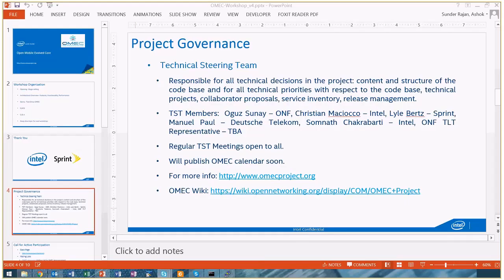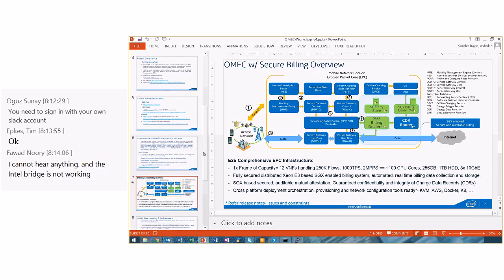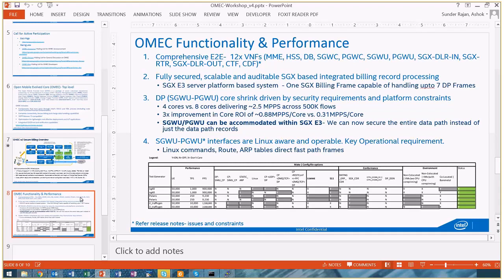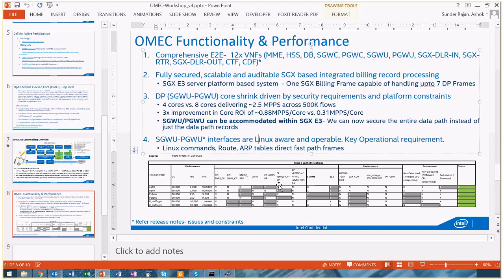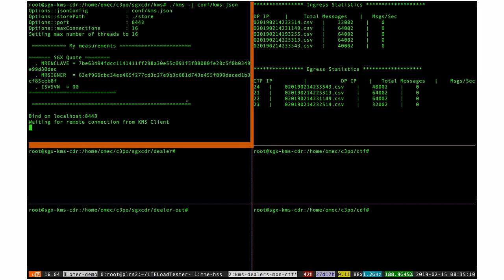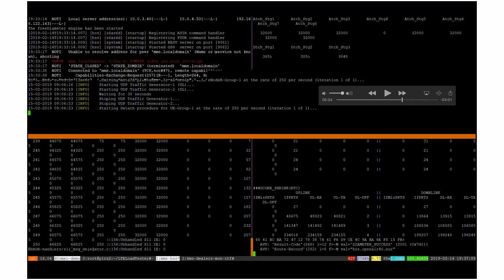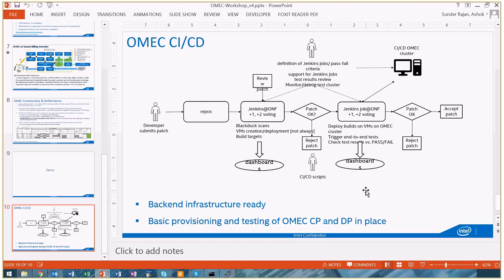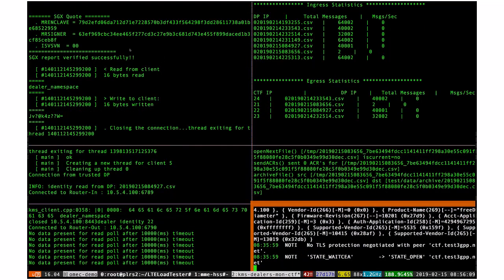ONF OMEC workshop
Introduction to OMEC